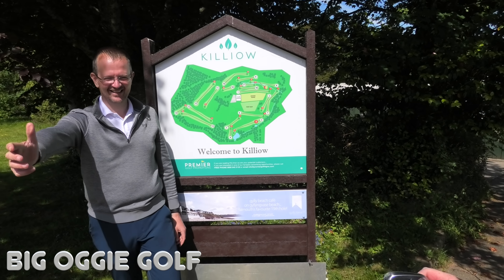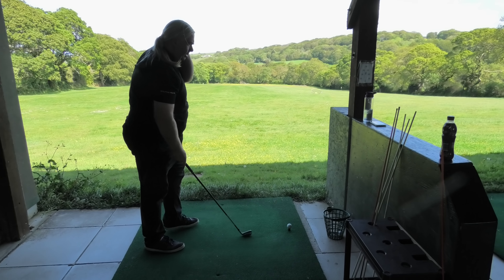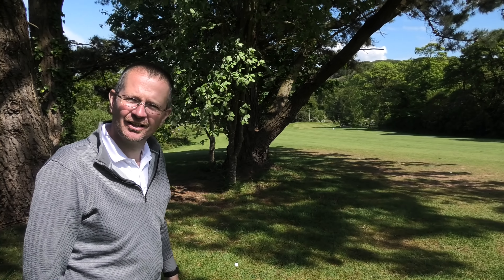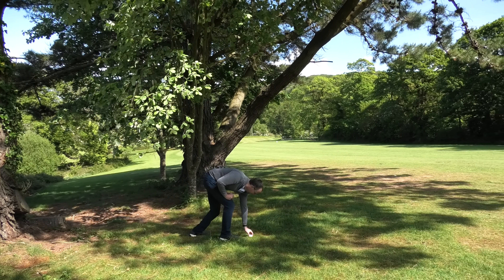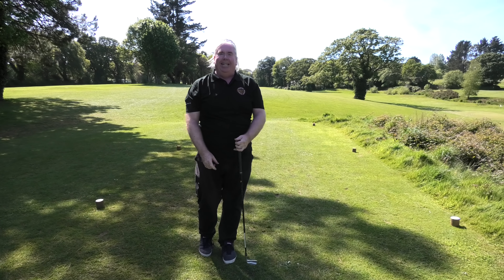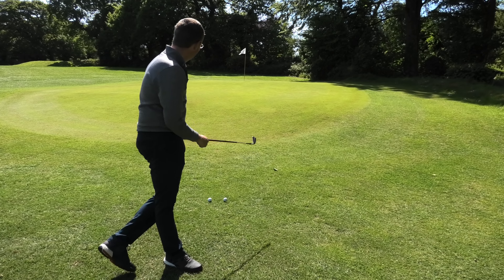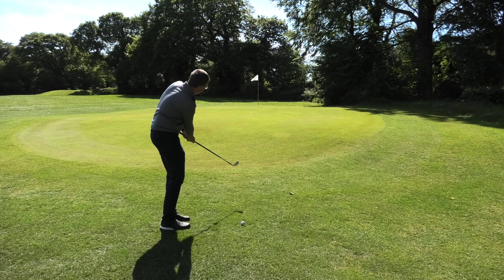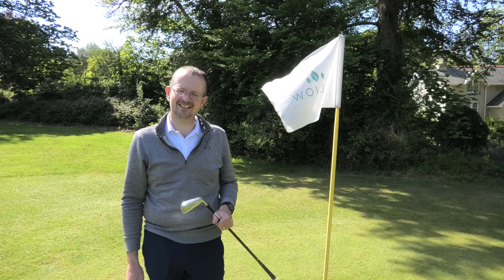FIVE WAYS TO USE A TAYLORMADE P790 UDI 2 IRON. The Oggie Overhaul.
IN TODAY'S VIDEO MY COACH MATT TUCKNOTT AND I TRY OUT A FEW DIFFERENT SHOTS WHICH CAN BE ACHIEVED USING MY NEW 2 IRON.

TIME TO USE A LITTLE IMAGINATION AND THINK A LITTLE OUTSIDE THE BOX.

In these series of regular videos on Big Oggie Golf, I meet up with my original Golf Coach and Mentor MATT TUCKNOTT PGA and we start the process to rebuild my game.

It's time for me to get more serious and Matt is the best person I know to get my golf back on track

THE OGGIE OVERHAUL is intended to be fun and informative and I hope that as I start to improve my Golfing ability, you will not only see my progress but pick up some ideas about how to improve your own game as well.
There will be interviews, lessons both on ranges and on the course and we will also look at health, and both mental and physical fitness, as well as anything else that might help a golfer improve their potential to play the game better.

Matt is a top class PGA coach and works under the name Cornwall Golf Lessons and can be contacted in various ways below for lessons and advice.

HE IS ALSO ON FACEBOOK AND TWITTER